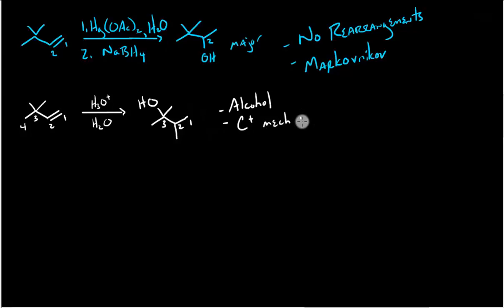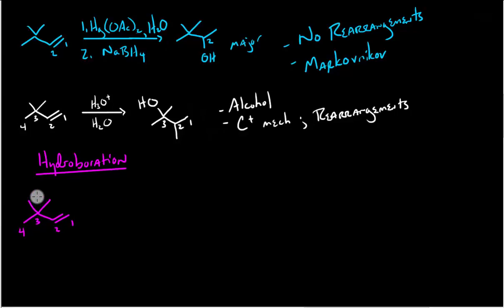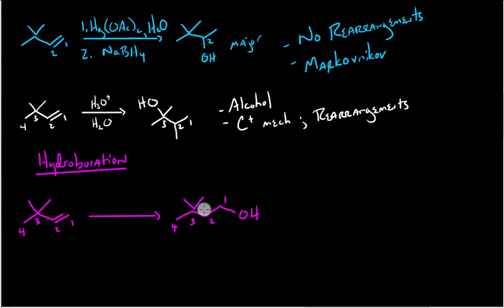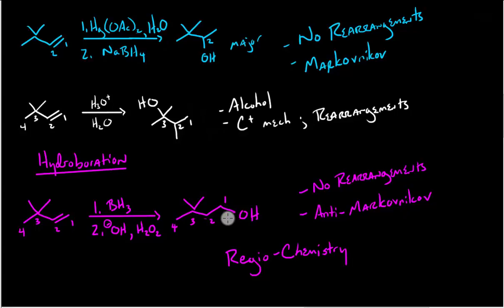Ch4 21 Hydroboration 5 min